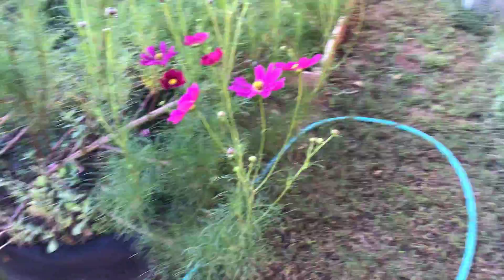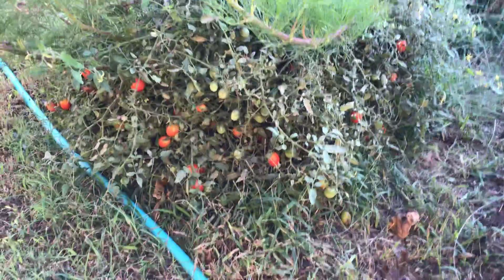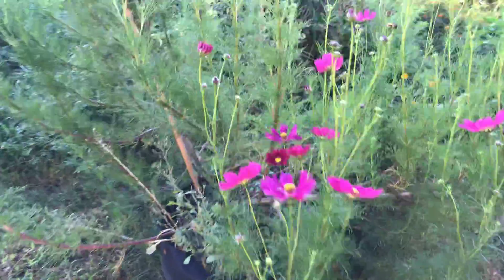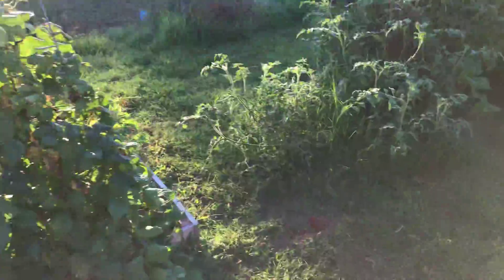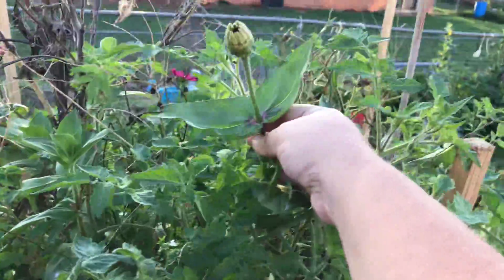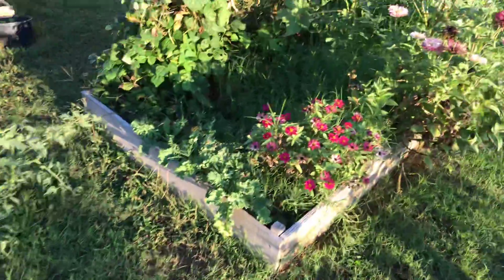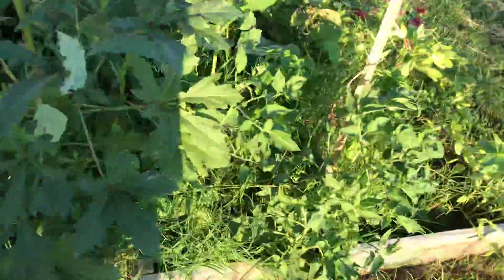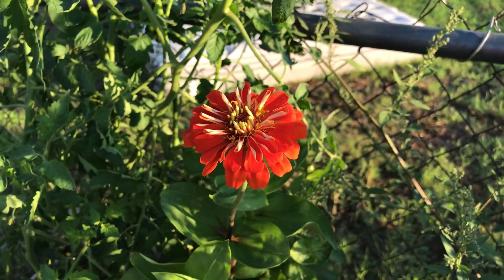Cosmos gone wild